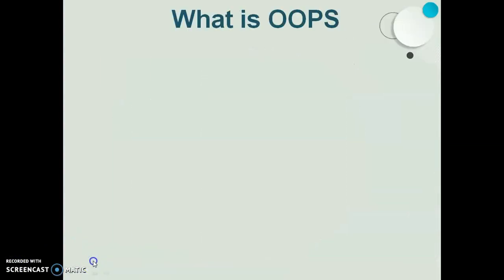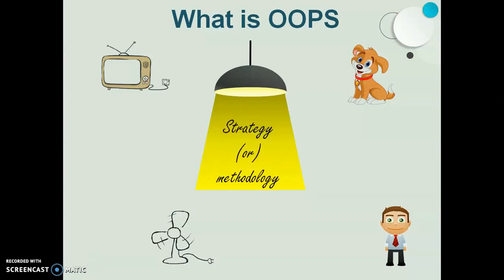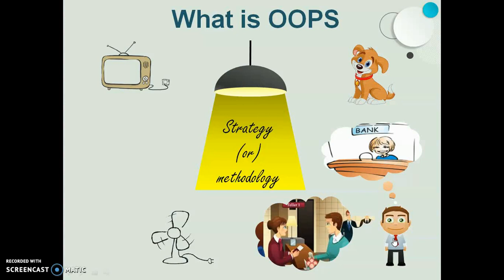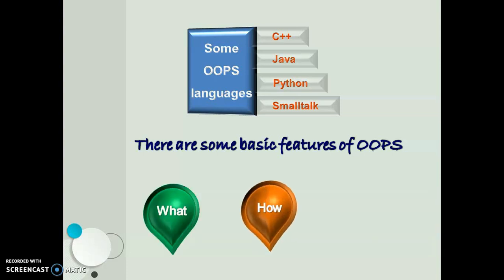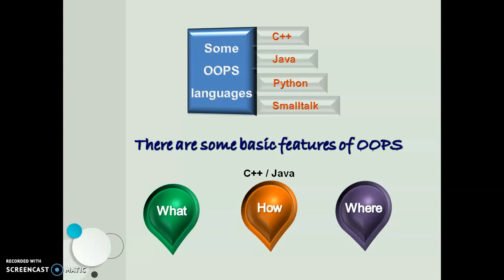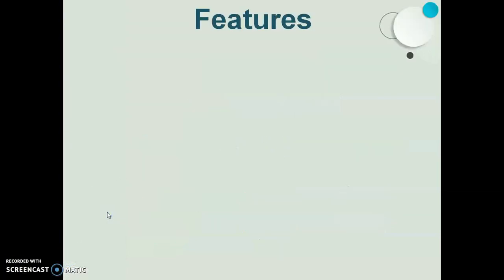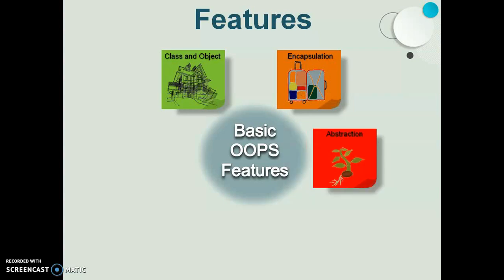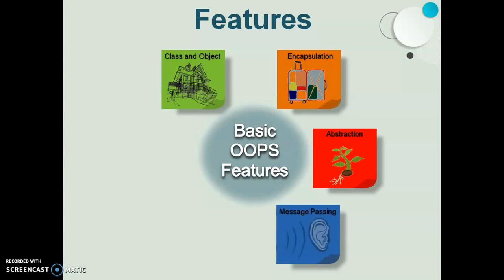Object Oriented Programming Concepts (English) - Introduction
This video gives a general introduction about OOPS concepts.